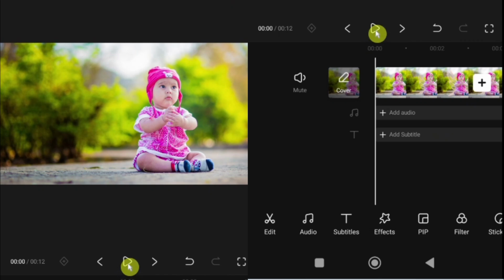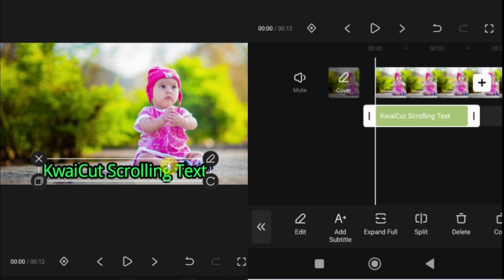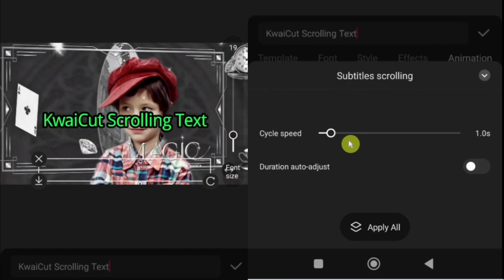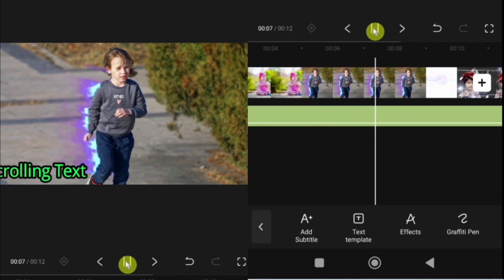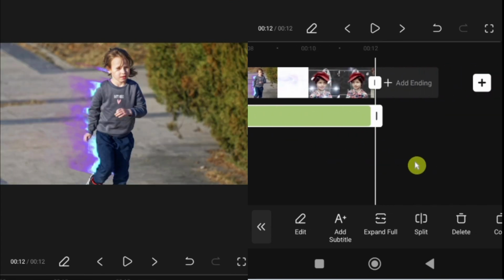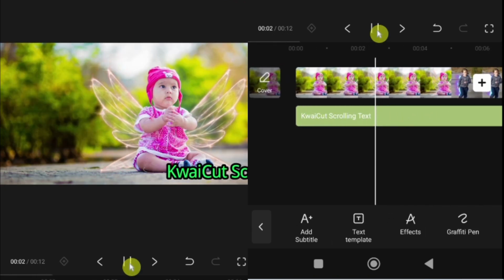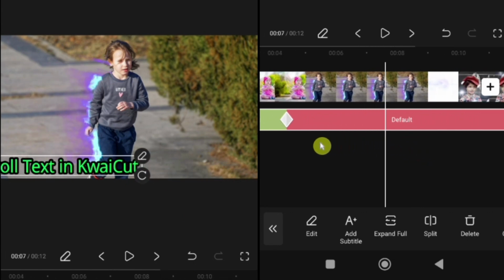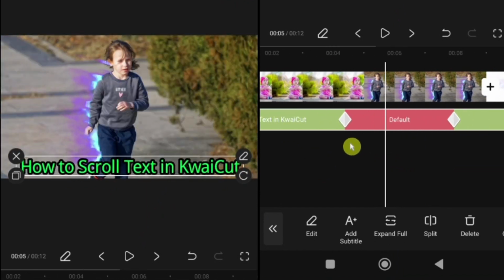How to Create Scrolling Text in KwaiCut | Text Animation & Keyframe Tutorial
Hello friends, welcome back to KwaiCut!

In this tutorial, you’ll learn how to create scrolling text in KwaiCut using two simple methods — one with built-in text animation, and another using keyframes for full control.

You’ll discover how to:

✅ Add and customize subtitles in KwaiCut
✅ Use Pop-up Scroll and Subtitle Scroll animations
✅ Adjust duration and color for better visibility
✅ Create smooth scrolling text with keyframes
✅ Control animation speed and pauses with keyframe timing

Whether you’re making titles, end credits, or lower-third text, this step-by-step guide will help you achieve a professional scrolling text effect easily.